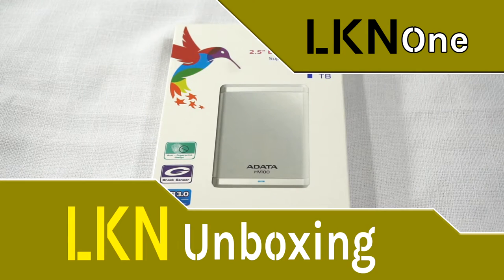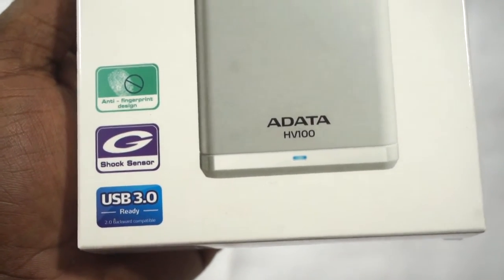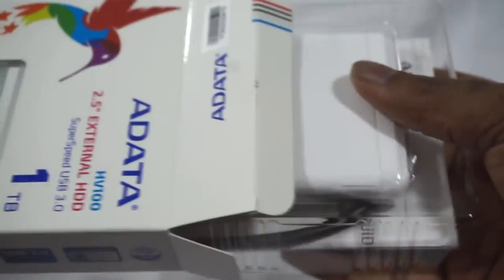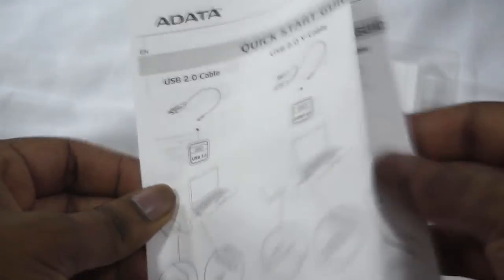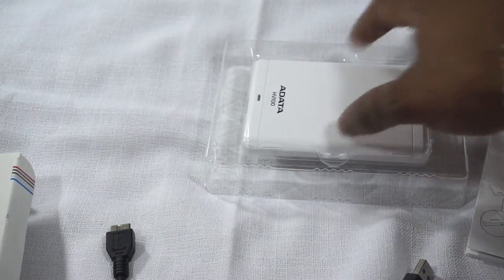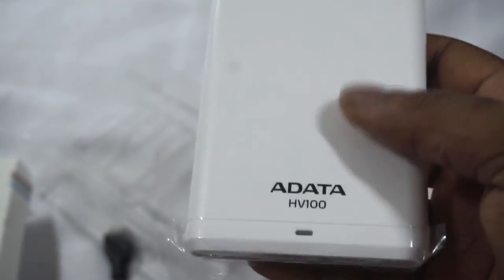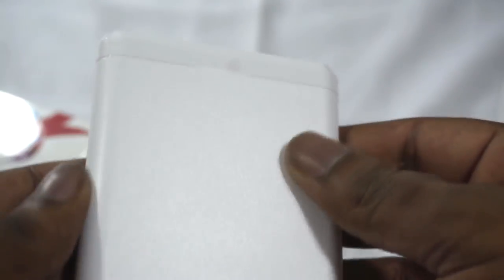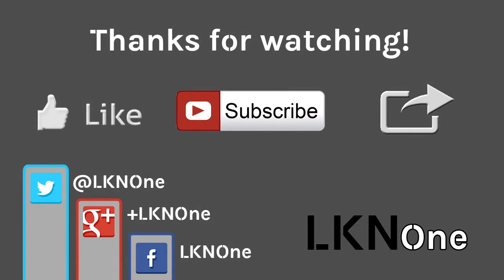Unboxing of ADATA HV100 1TB Portable HDD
We Unbox a ADATA HV100 1TB Portable Hard Drive.

See on Amazon (1TB)
See on Amazon (2TB)

--- LKNOne Channel ---
Product(s) Shown: ADATA HV100